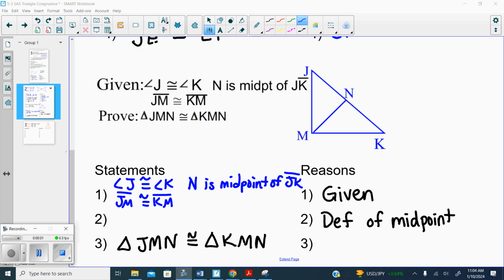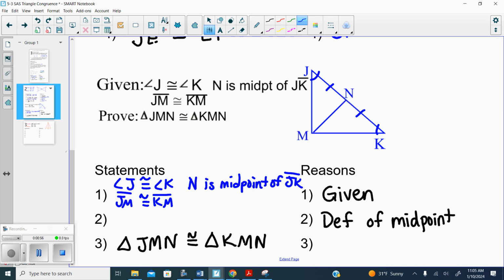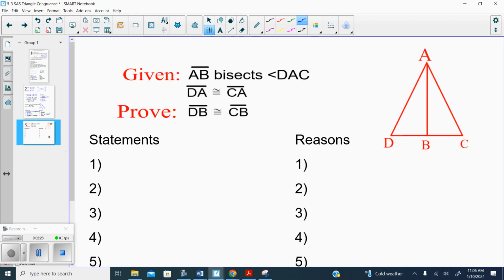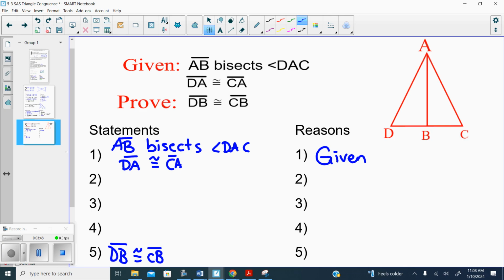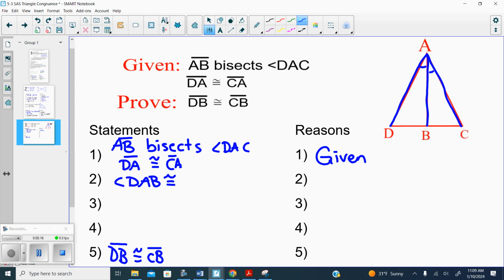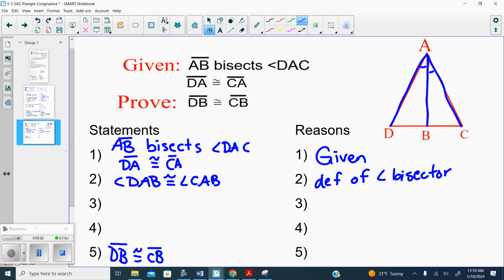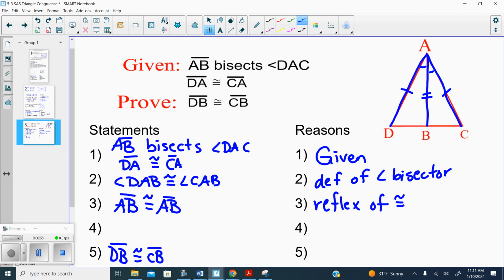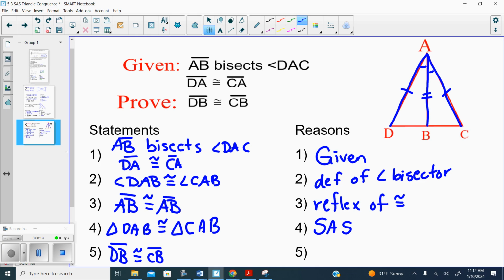5.3 SAS Triangle Congruence Day 2 Notes